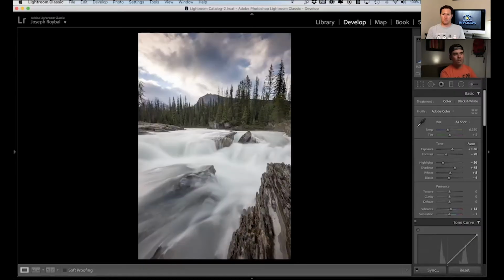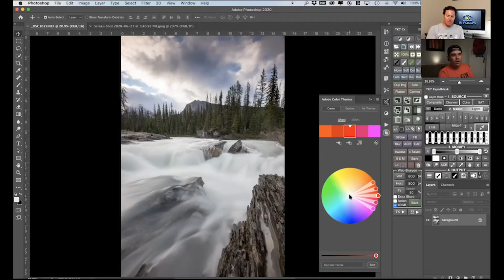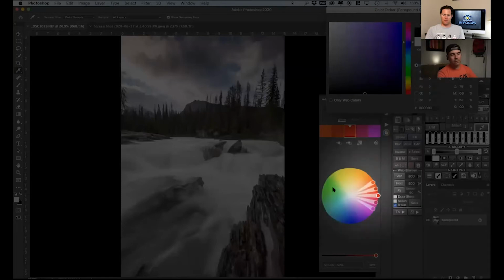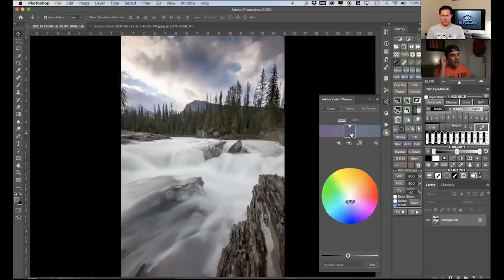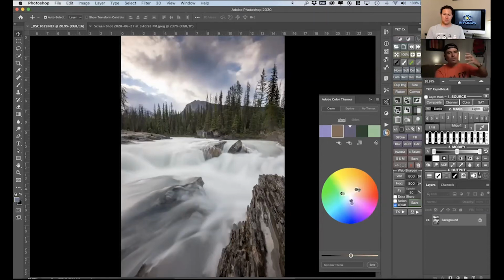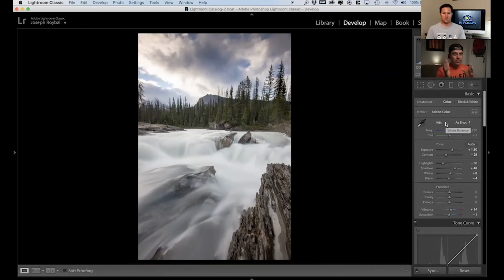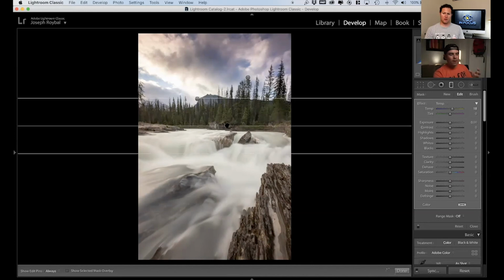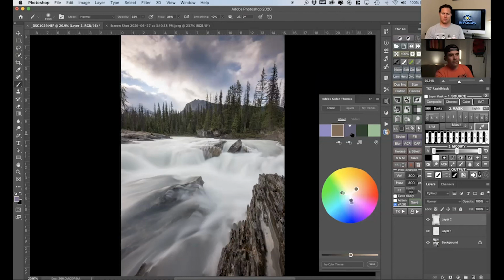EP 007 - Getting Accurate Colors in Landscape Photos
In this week's episode, Adam and Joe talk about how to get accurate color in your landscape photos. Using color theory and working in Lightroom and Photoshop, we discuss a quick and easy way to ensure that you are adding the right colors to your photo. When using color theory, you get more harmonious colors in your photo that really bring out the natural beauty of the image. Joe walks through the process of figuring out which colors are best for your photo in Photoshop and how to utilize that knowledge when you edit your photo in Lightroom or Photoshop.

References:

How to Access Color Wheel in Photoshop - Once Photoshop is open head up to the menu bar and click on Window -- Extensions -- Adobe Color Themes